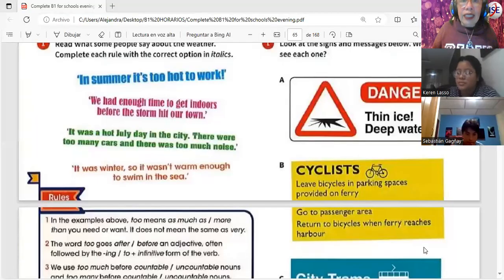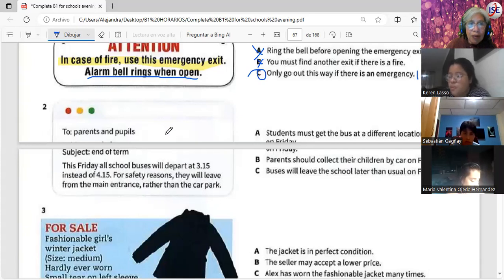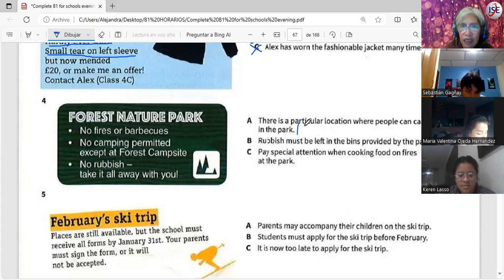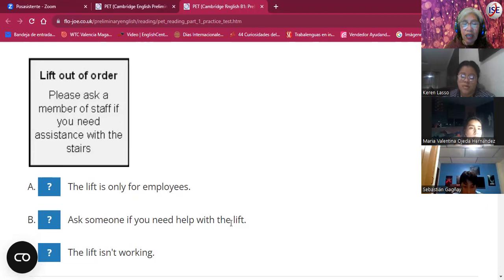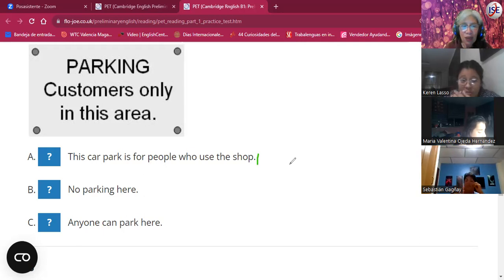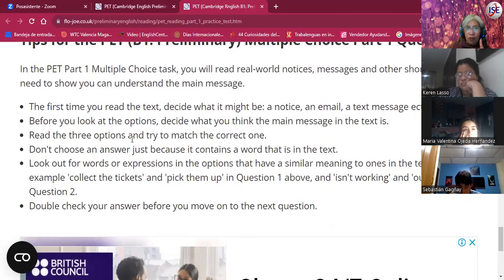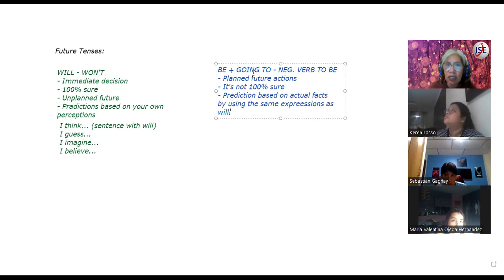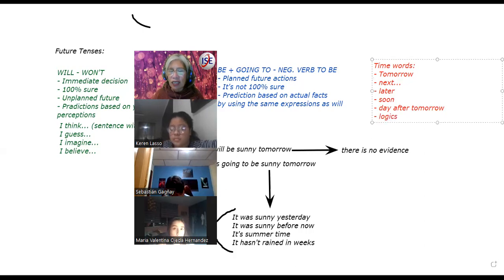B1 9:00 - 10:00 11/10/23